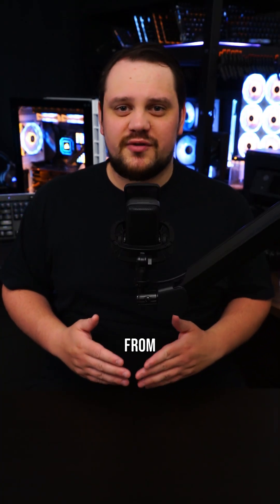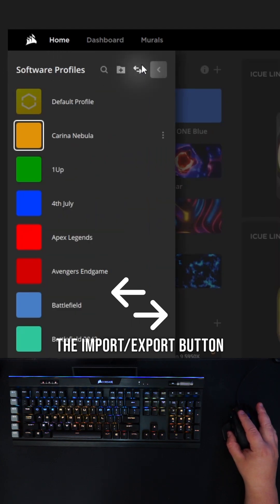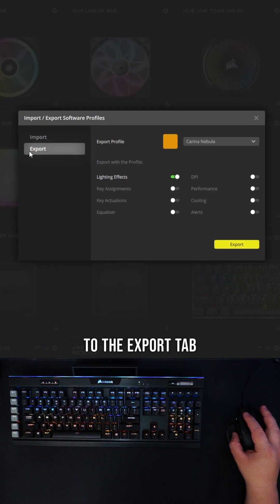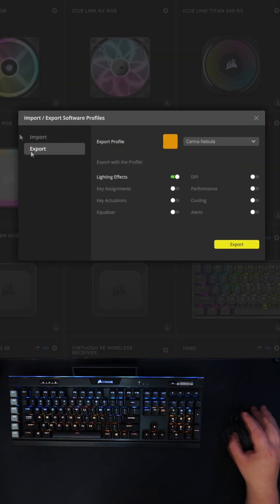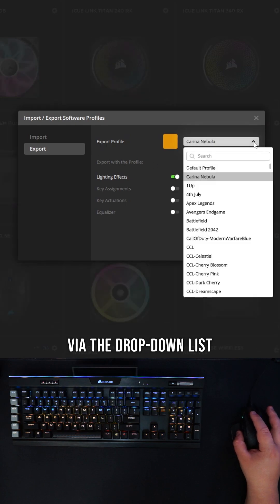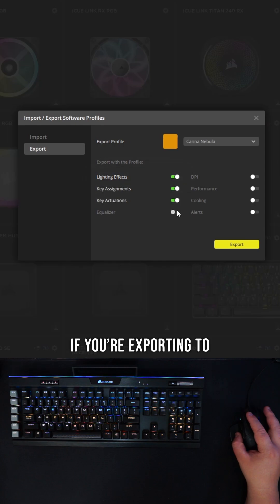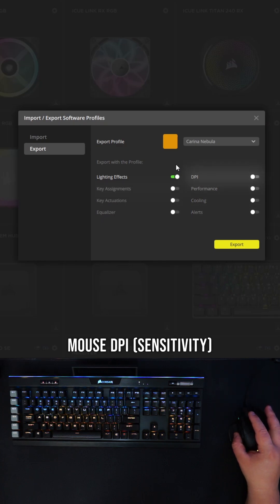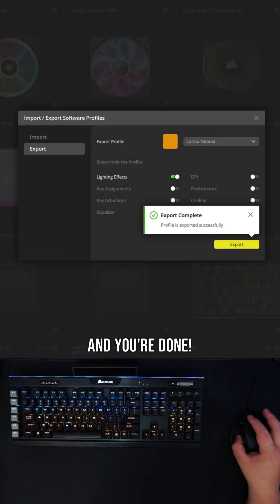How to export iCUE Lighting Profiles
Come join me on Discord!

Profiles work for all Corsair RGB Devices.
Make sure you've installed the latest iCUE and Firmware updates.

Devices shown in video have been supplied by Corsair.

Recorded on a Sony A7 with 16-35mm Lens